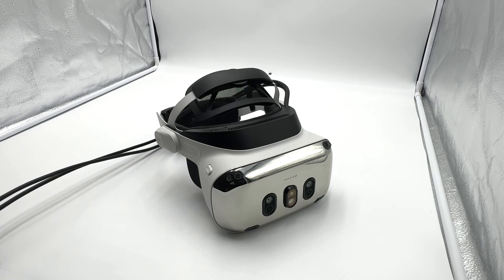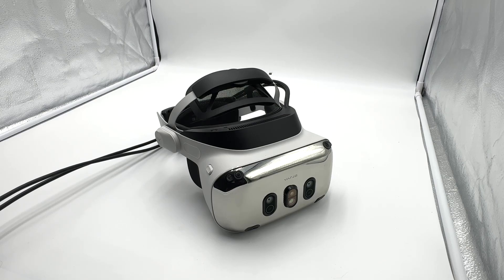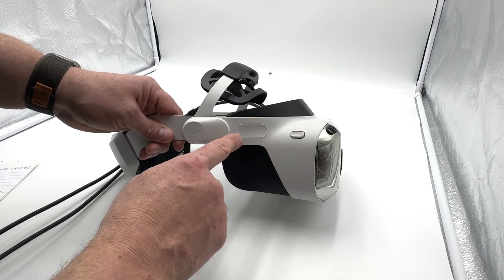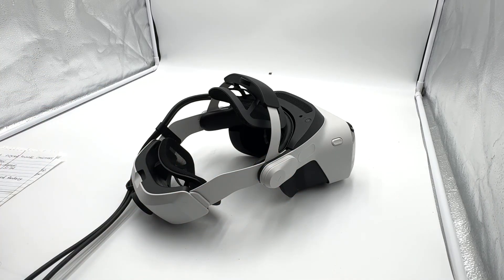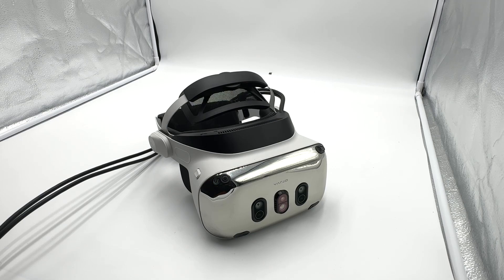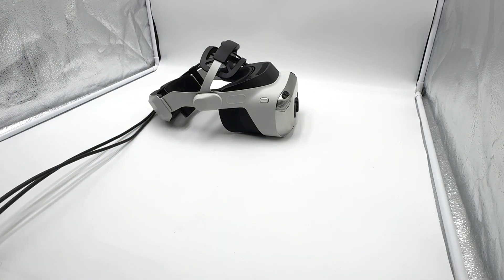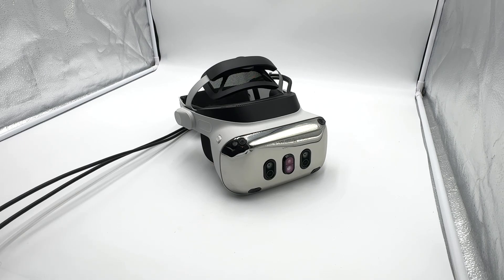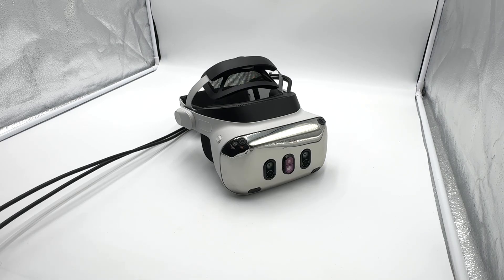Initial Varjo XR-4 First Impressions After 2 Days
These are my initial Varjo XR-4 impressions. There is a lot more testing to do, currently waiting on software updates as the Varjo Base software that runs the headset is in Beta and has a lot of bugs. Check the video for FOV comparison numbers. I ended up just putting them up on the screen.